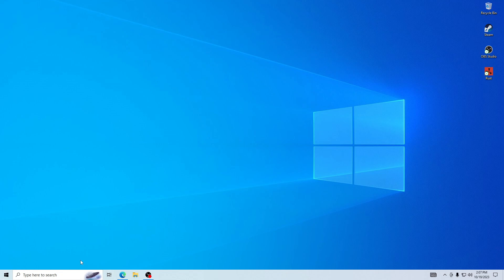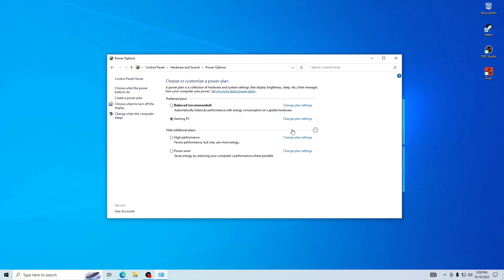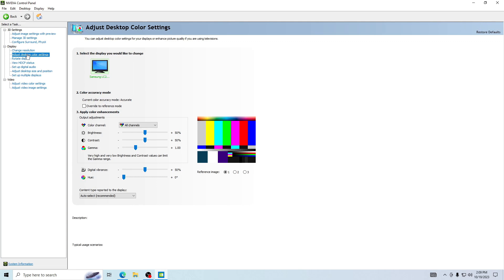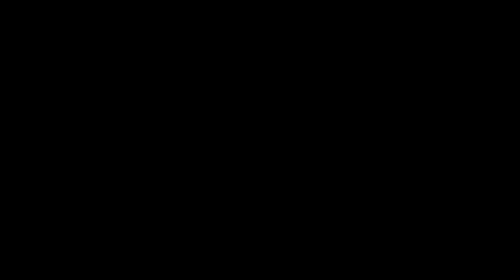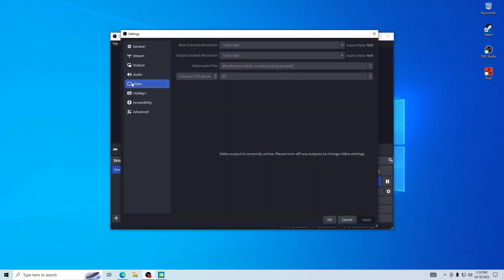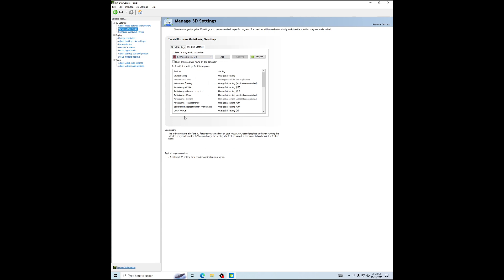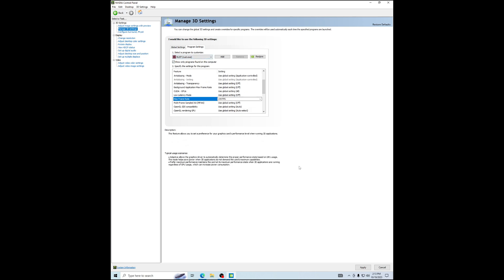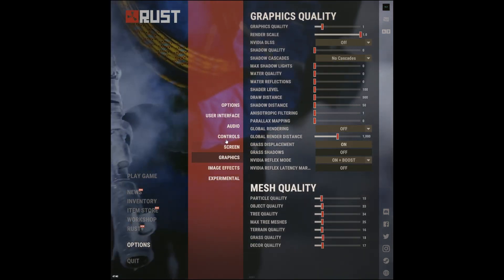How to get the most fps on Rust!